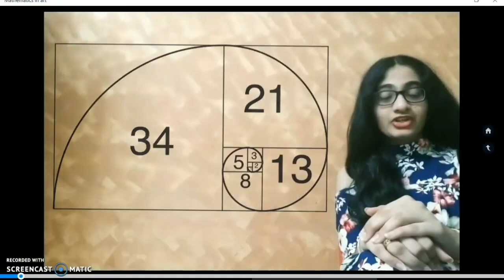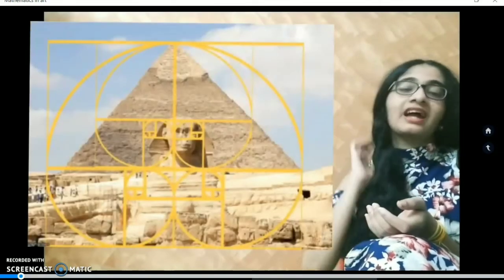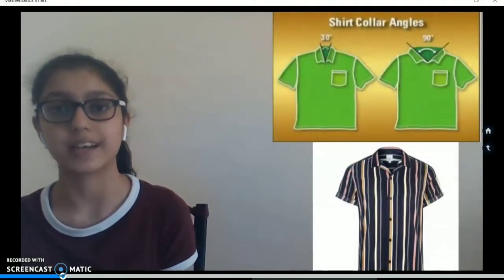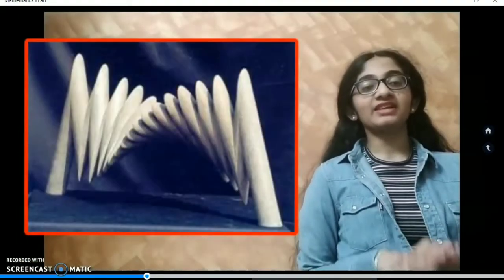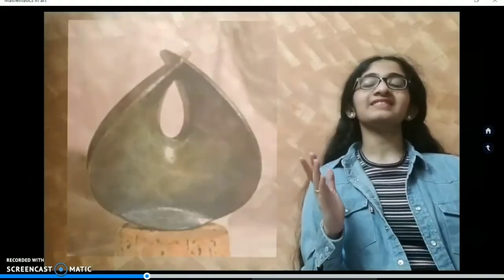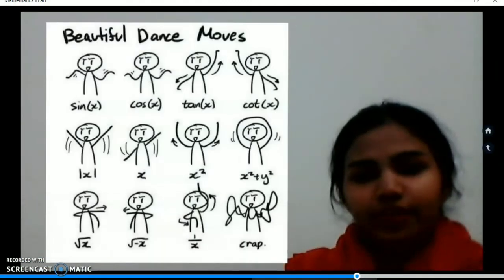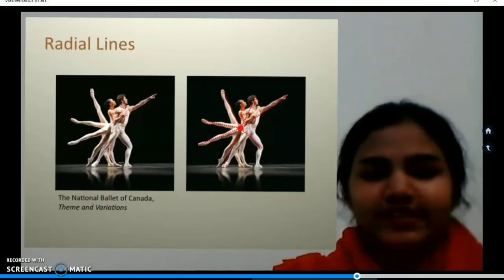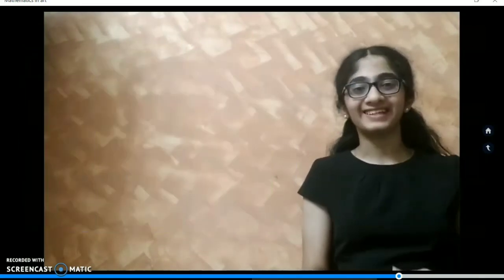Mathematics and Art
By- Sai Varshini, Rhea, Sruthi and Amina